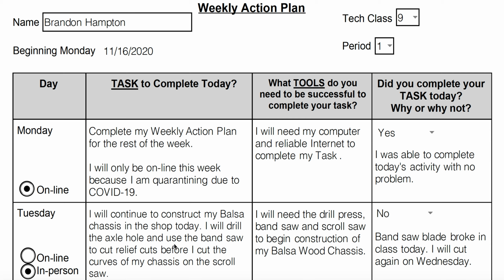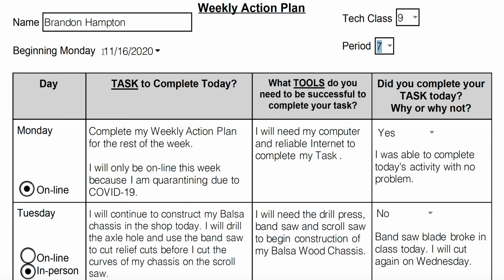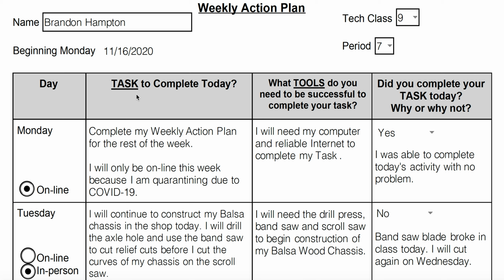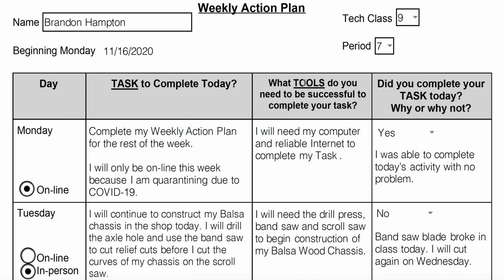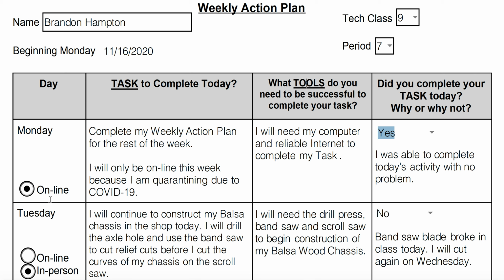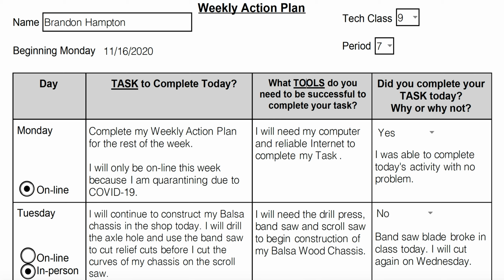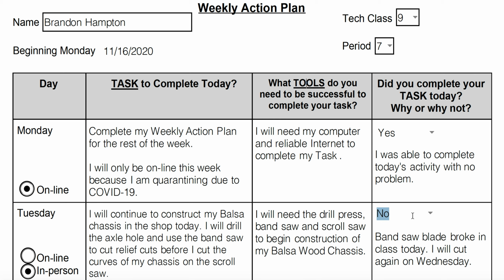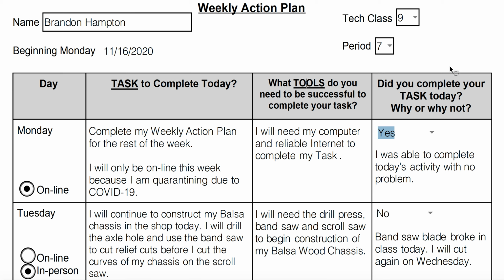Weekly Action Plan Demo.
Demonstration on how to complete your Weekly Action Plan.